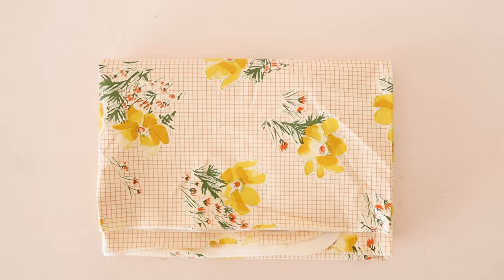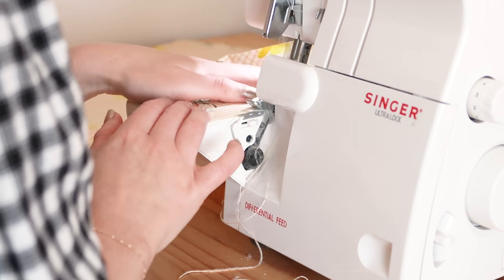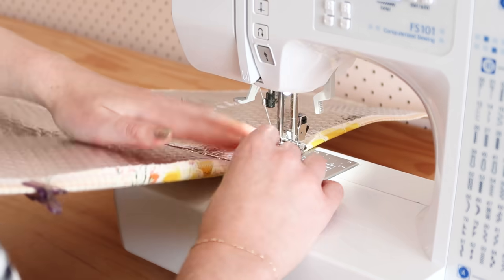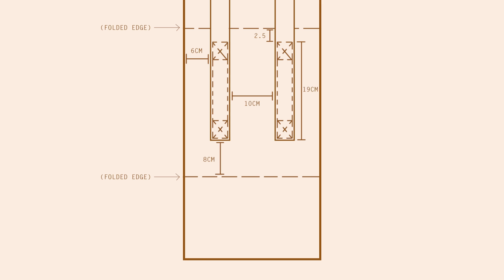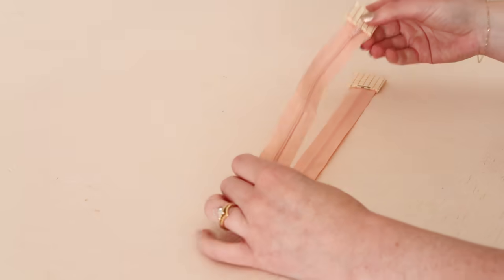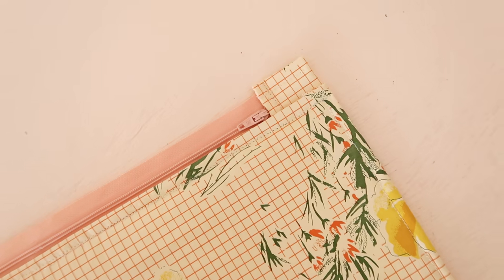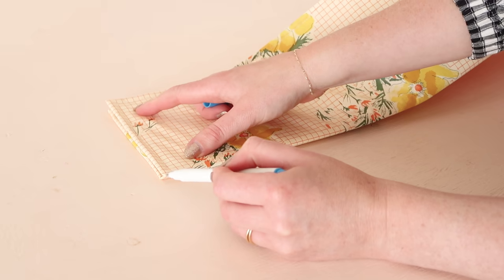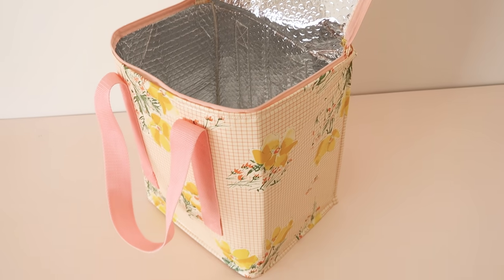How To Make A Cooler Bag (From a Retro Tablecloth)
Equipment Used:

Camera: Fujifilm X-T4
Sewing machine: Brother FS101 (gifted)
Overlocker/Serger: Singer 14sh644